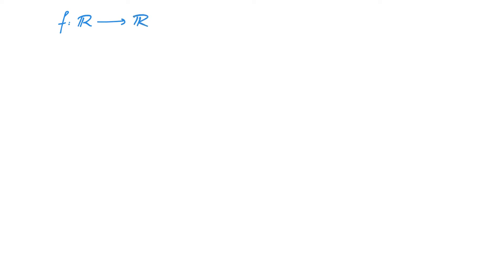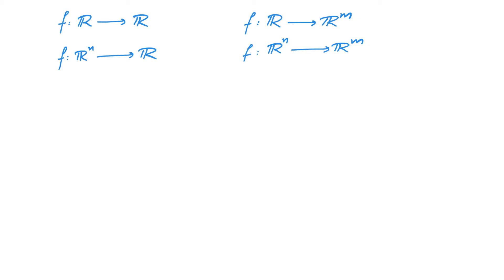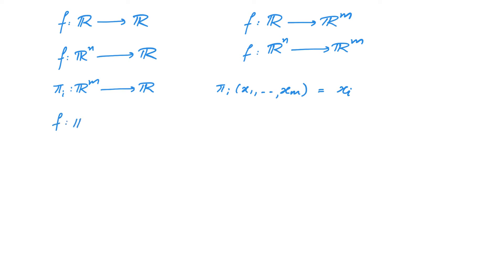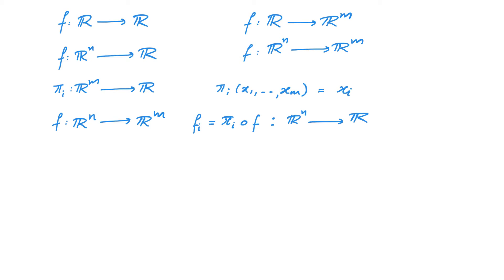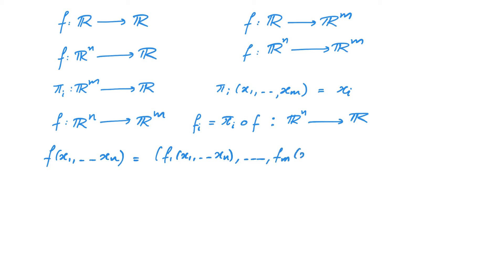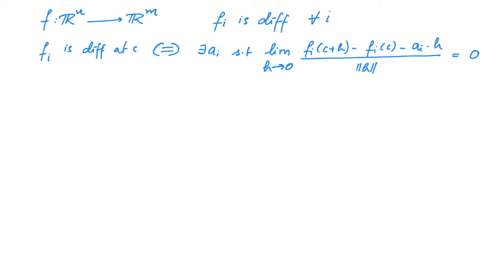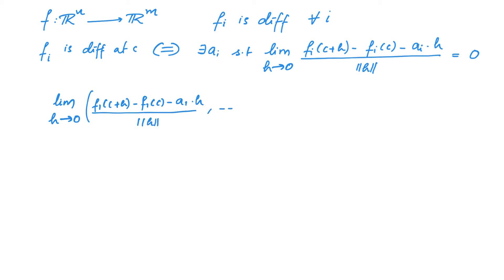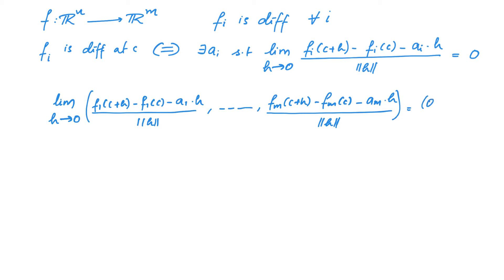5.1 Differentiability of functions between Euclidean spaces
This is a course on Calculus of Several variables given online at Azim Premji University during the pandemic.